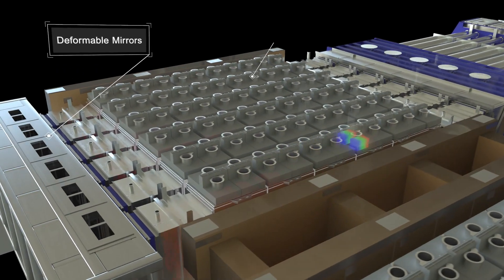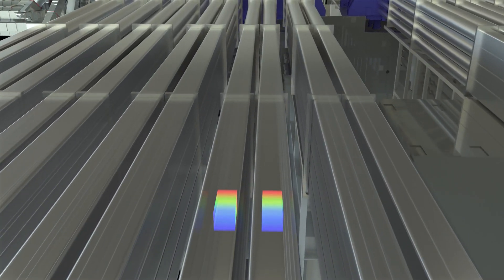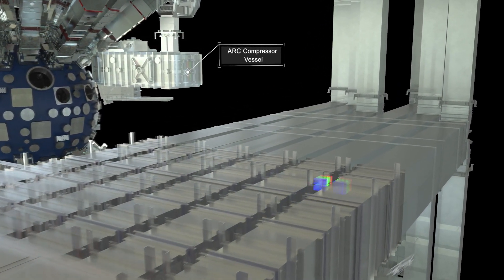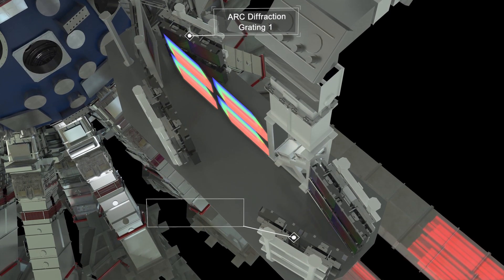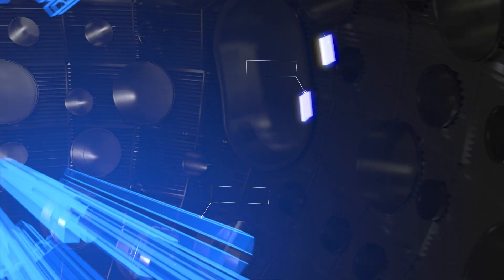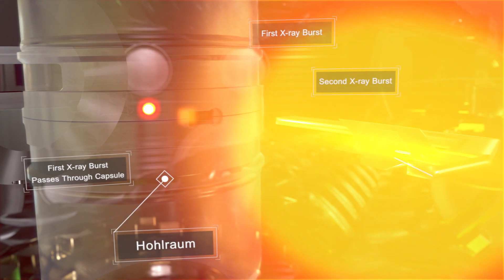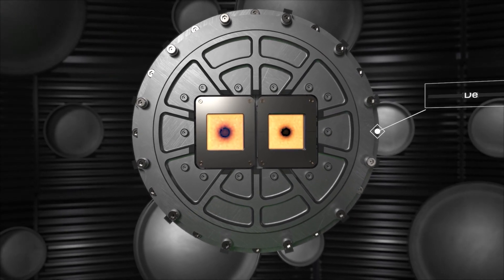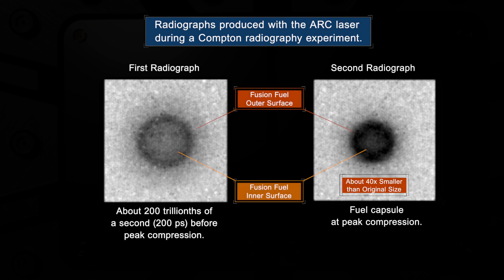NIF | How the ARC Laser Works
The Advanced Radiographic Capability (ARC) laser is an extremely powerful short pulse laser. It operates within the National Ignition Facility (NIF) laser and enables researchers to probe and create extreme states of matter. Visit the links below to find out more.

To learn about the chirped pulse amplification process that allows the ARC laser to operate:

Compton radiography is one of the many types of experiments that uses the ARC laser. Compton radiography allows researchers to see through matter with densities typical to those found in stars.

NIF, located at Lawrence Livermore National Laboratory, is funded by the National Nuclear Security Administration, a semi-autonomous agency within the U.S. Department of Energy. The world’s largest and most energetic laser, NIF serves as a critical research facility supporting the U.S science-based Stockpile Stewardship Program and also enables fundamental research efforts in fusion ignition, discovery science, and national security.

To learn more about National Ignition Facility & Photon Sciences (NIF & PS),